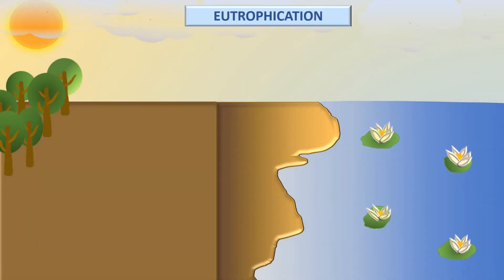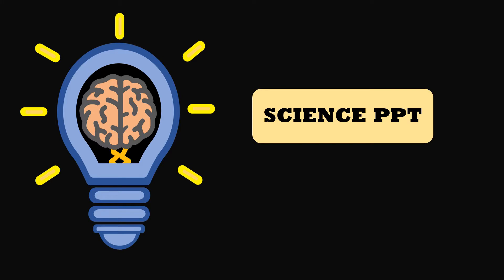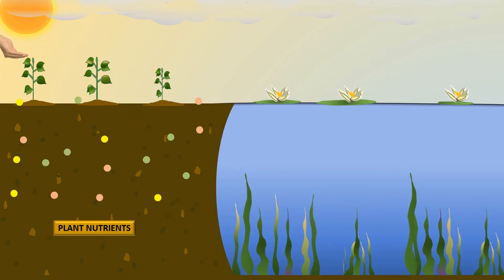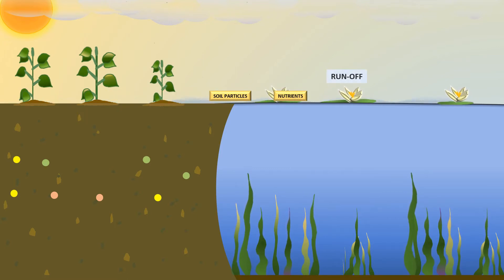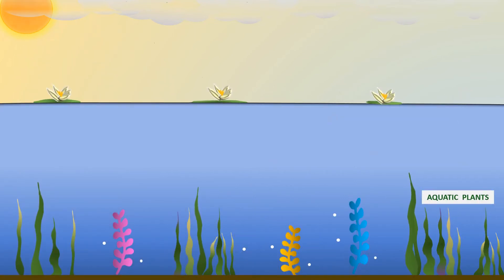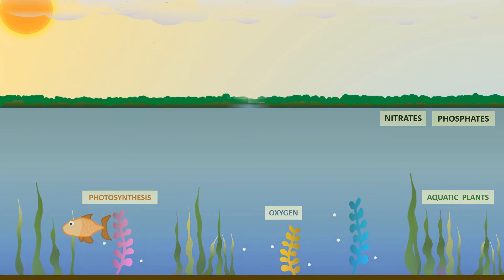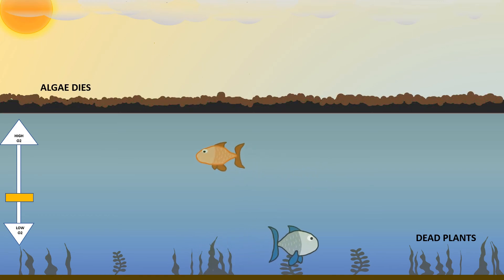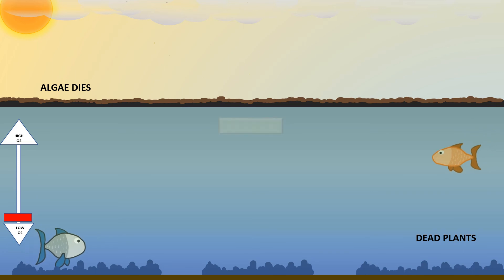EUTROPHICATION AND BIOLOGICAL OXYGEN DEMAND (BOD) || SCIENCE PPT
The video discusses in detail on how excessive use of fertilizers containing nutrients high in nitrates and phosphates can stimulate rapid growth of algae  in bodies of water, which also known ad Algal Bloom.

Related Videos to the topic:

HOW TO INCREASE SOIL FERTILITY?